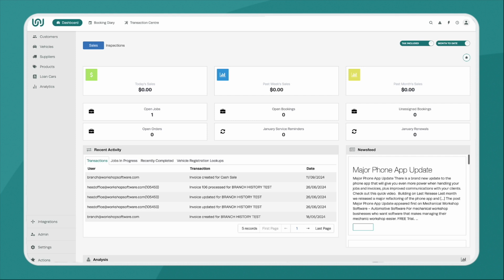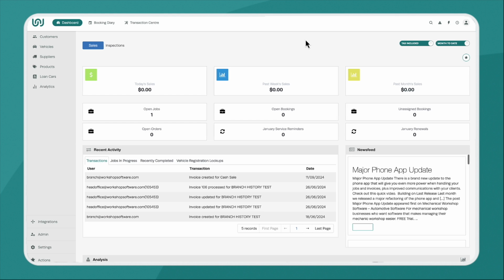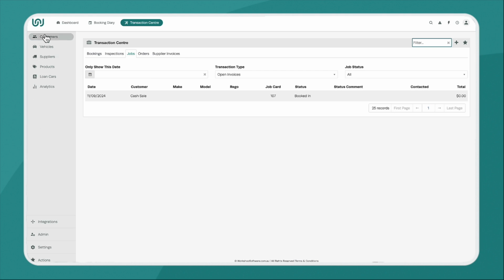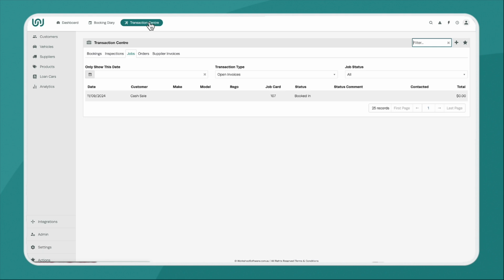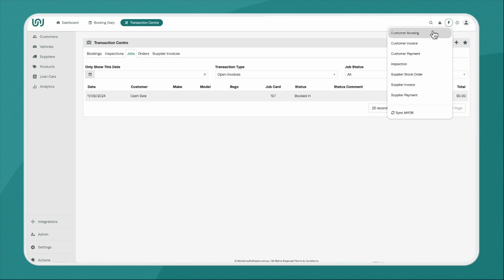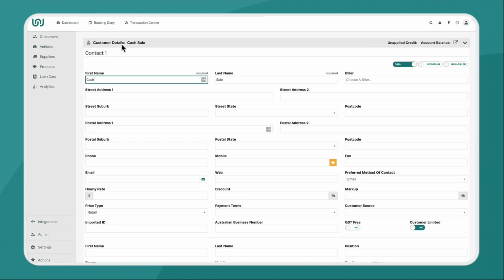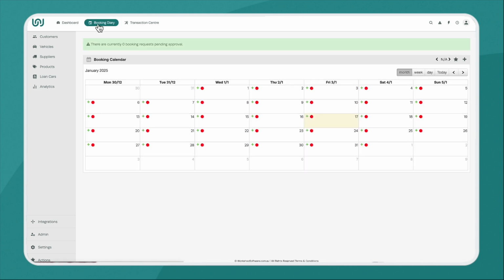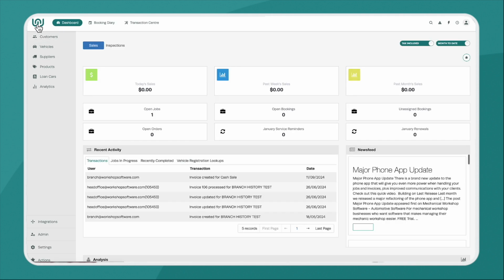New User Interface Sneak Peek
Workshop Software is getting a brand new look.

Checkout this sneak peek on the new User Interface and the streamlined way of navigating and getting to where you want to go quicker.

There is a new navigation bar at the top, with the most used areas of the application easily accessible. Plus, the menu structure has become easier to use and more intuitive.